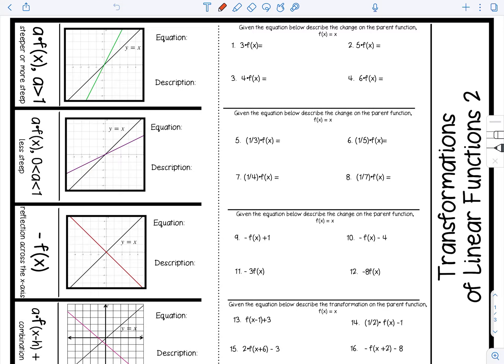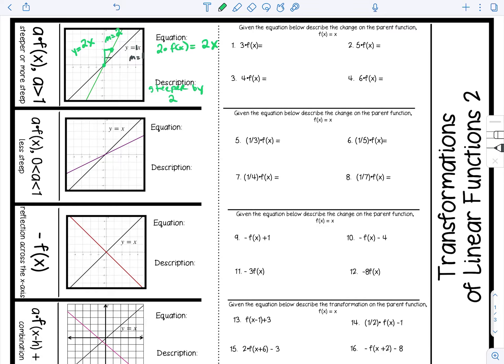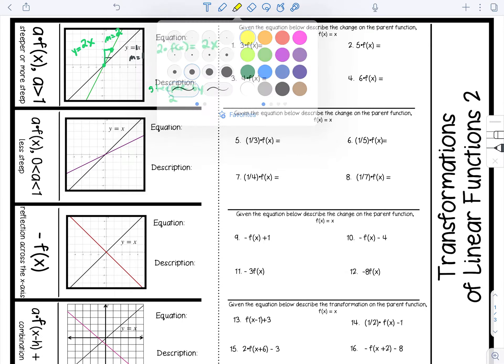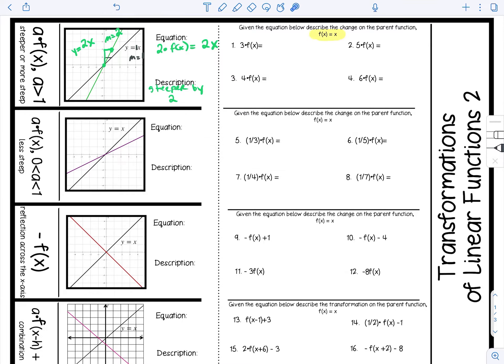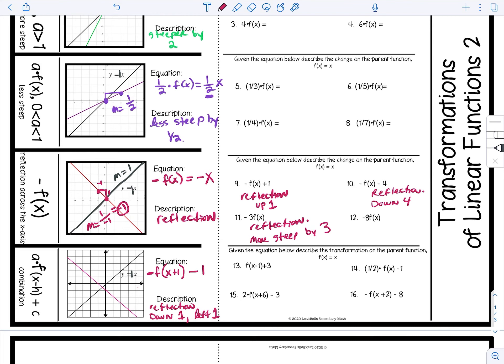Linear Transformations 2